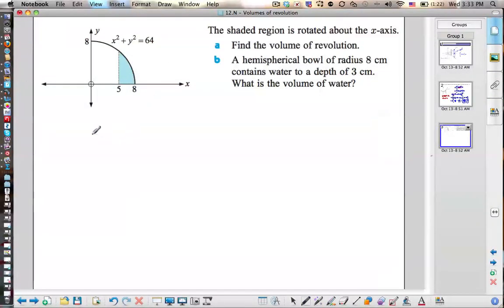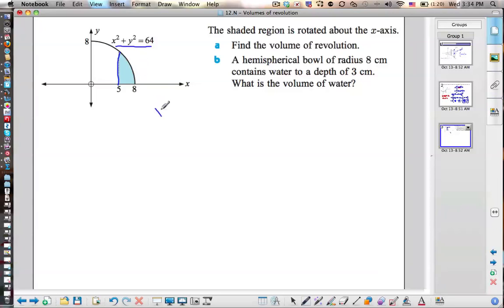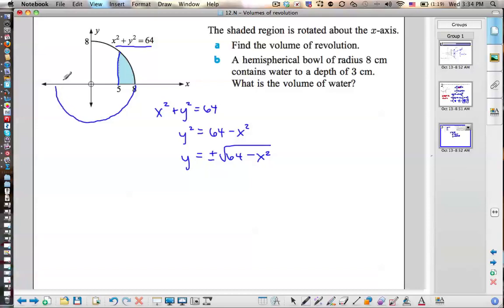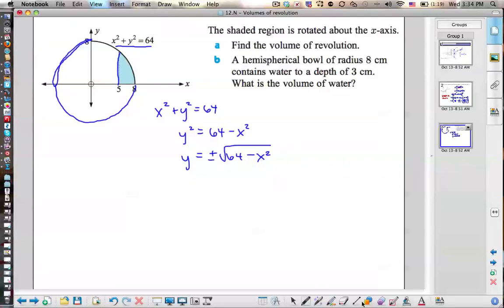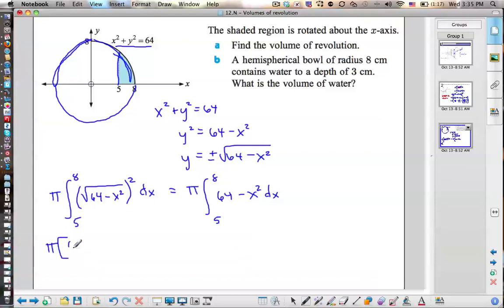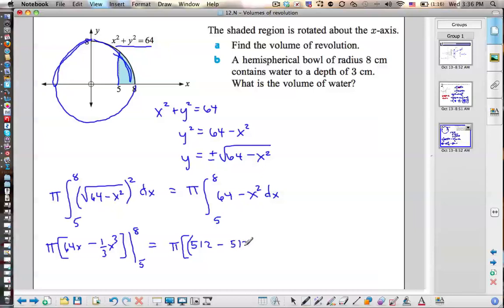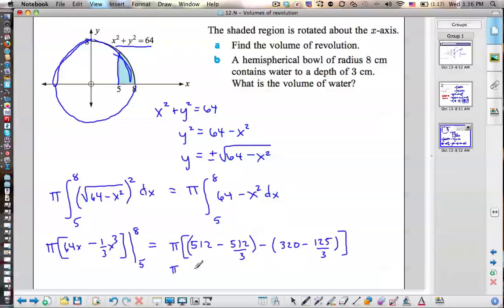6 1 Volumes of revolution example